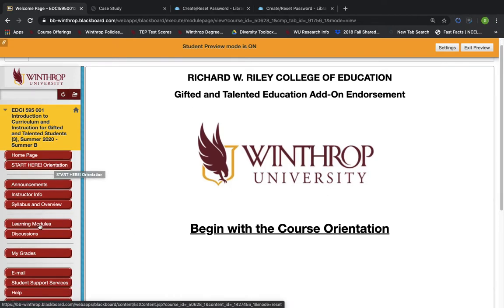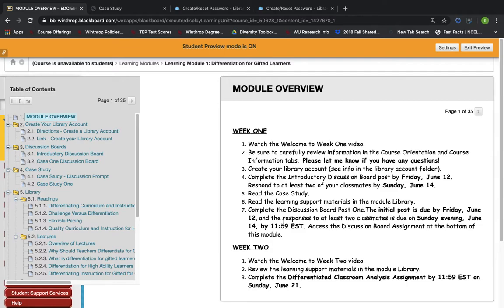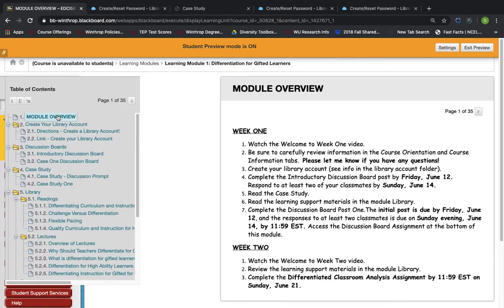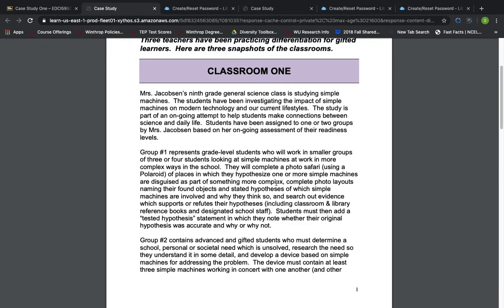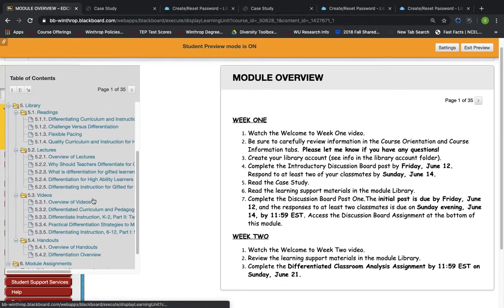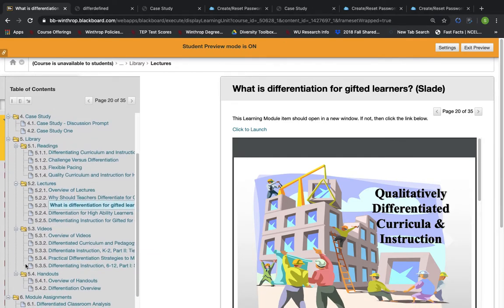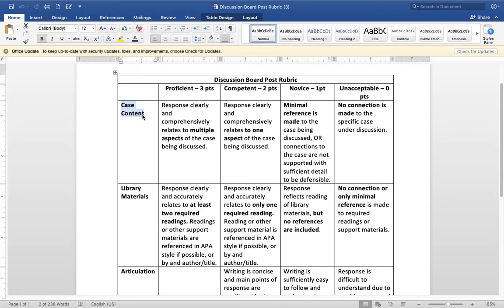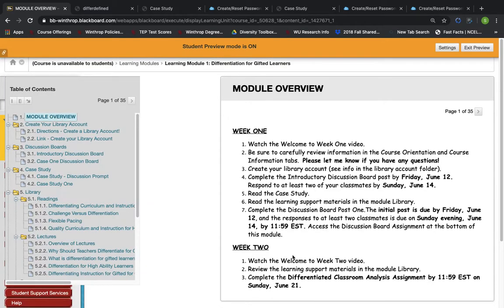Welcome to Week One EDCI 595 Summer 2020